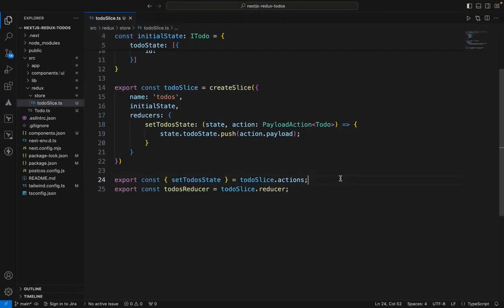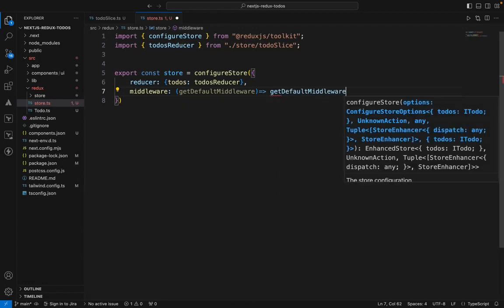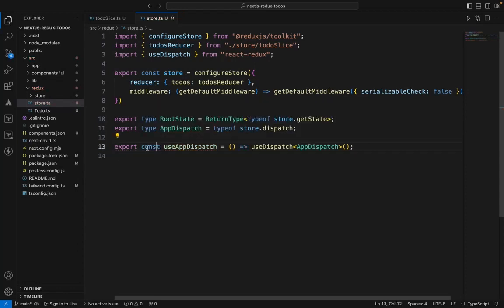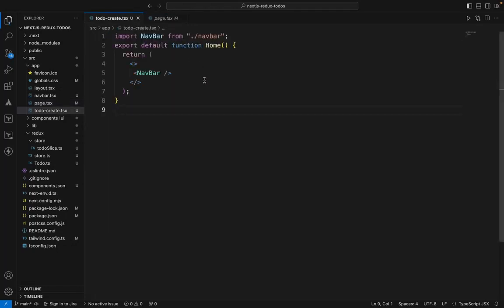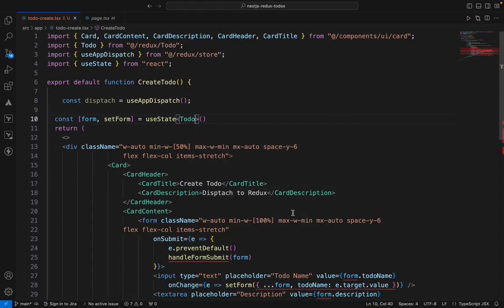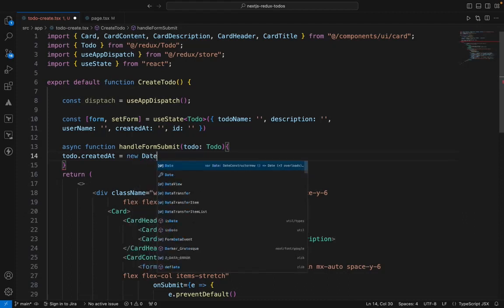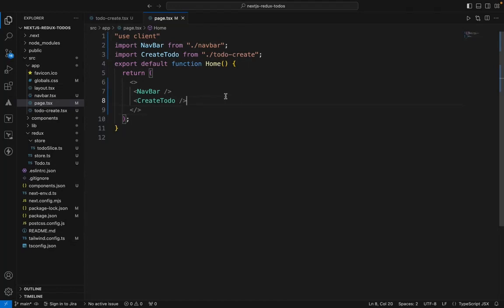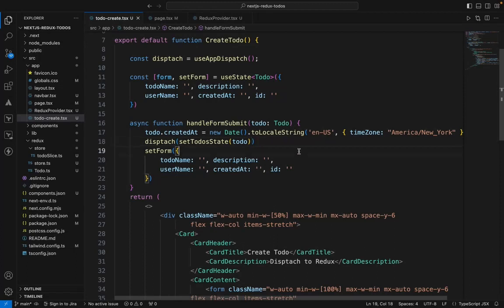Next.js tutorial for beginners State Management with Redux Part 2 v14.1.4